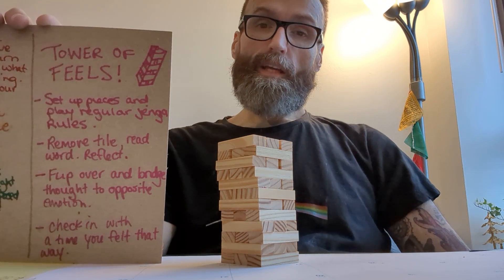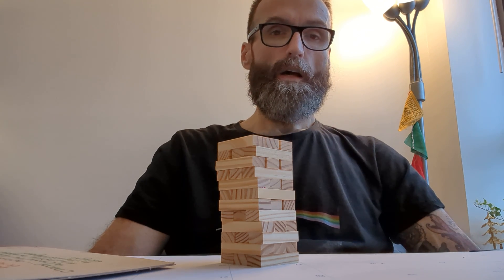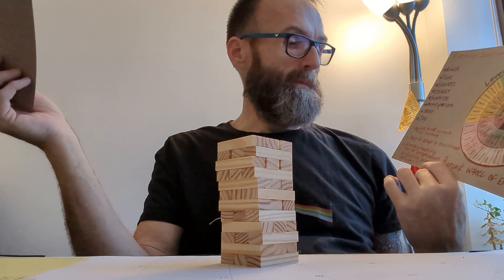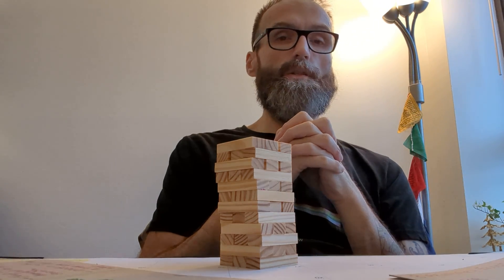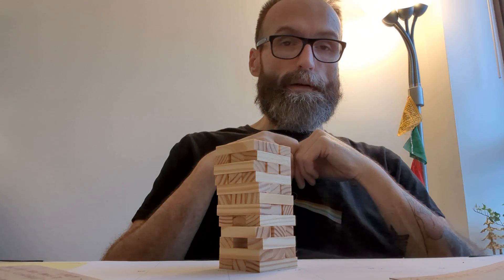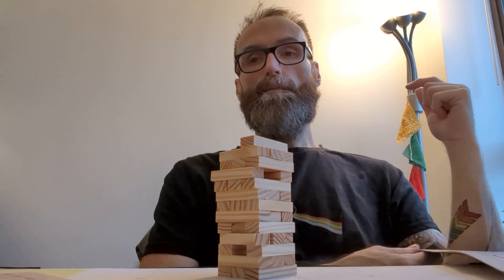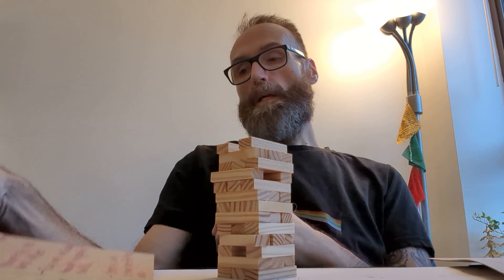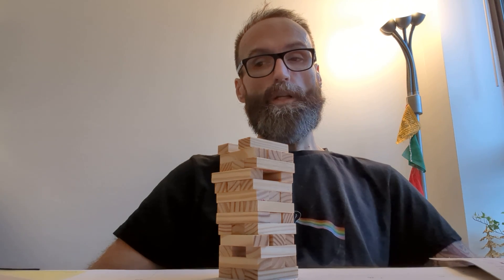Angus By Design's Tower of Feels!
Angus By Design presents
TOWER OF FEELS!

Jenga was created by Leslie Scott, the co-founder of Oxford Games Ltd, based on a game that evolved within her family in the early 1970s using children's wooden building blocks the family purchased from a sawmill in Takoradi, Ghana. The name jenga is derived from kujenga, a Swahili word which means 'to build'.

Catch it, check it, change it is a CBT-based exercise to help practice breaking negative thinking patterns. In this activity, people start by capturing their thoughts, list out evidence that their thoughts are true or untrue, and finally try to substitute their thoughts for more realistic ones.

With emotional regulation skills, you can influence which emotions you have as well as how you express them. Ultimately, it refers to the ability to effectively exert control over our emotions through a wide range of approaches. Some people are better at regulating their emotions than others.

8 Primary Emotions

Anger
Fear
Sadness
Disgust
Surprize
Anticipation
Trust
Joy

Emotion applies to all animals including humans.
Emotions help us adapt to environments.
Primary emotions can be conceptualized by pairing polar opposites.

Catch - the negative thoughts. Learn to be aware of what you are thinking. We can analyze our own thoughts.

Check - Be rational. Examine the evidence. Use logic. Be specific. Be reasonable.

Change - explore ways to change the thought to a positive, as opposed to giving into your first negative thought.

TOWER OF FEELS!

Set up the pieces and play by the usual jenga game rules.
Remove a tile, read the word, reflect on it.
Flip the tile over and bridge the thought to the opposite emotion.
Check in with a time you felt that way, or reflect if you feel that way in the moment.